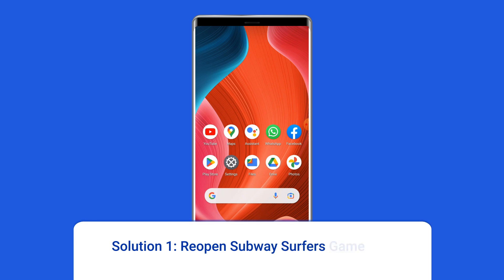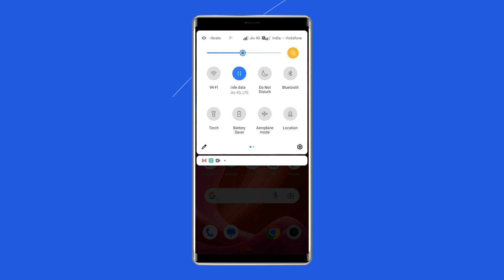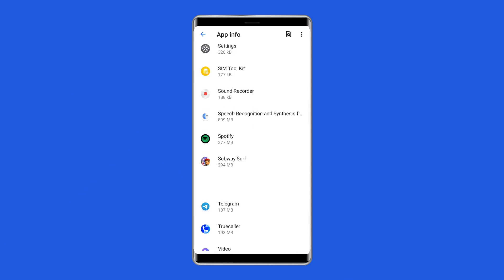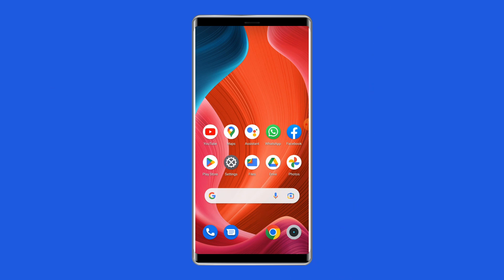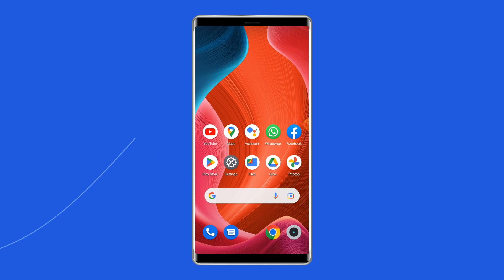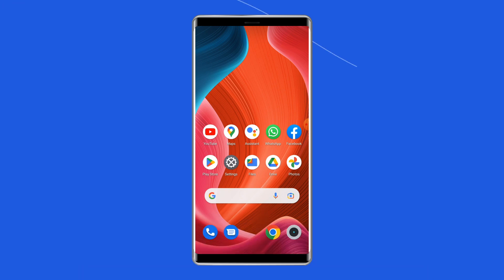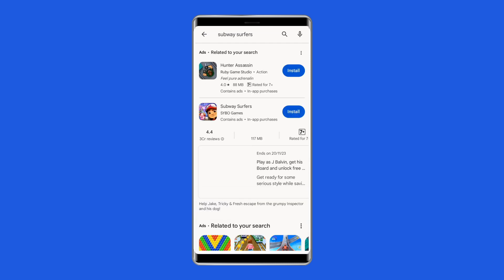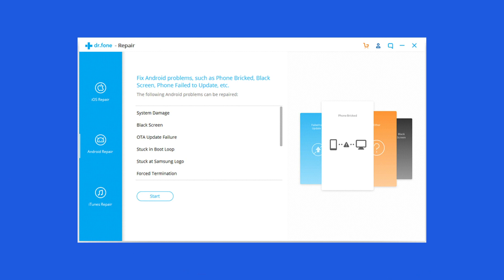Top 7 Tips to Fix Subway Surfers Stuck on Loading Screen Issue in Android | Android Data Recovery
Are you tired of being stuck on the loading screen while playing Subway Surfers? We've got the ultimate solution for you! In this video, we'll reveal the 7 secret fixes to overcome the Subway Surfers loading screen problem and ensure a smooth gaming experience. Don't miss out on these valuable tips and tricks to enhance your gameplay.

Key Moments in Video:

0:00 Intro
0:38 Sol 1- Reopen  Subway Surfers App
0:55 Sol 2- Check Your Internet Connection
1:22 Sol 3- Clear Cache & Data Of Subway Surfers App
2:04 Sol 4- Check Subway Surfers Server Status
2:44 Sol 5- Disable Your VPN
3:23 Sol 6- Uninstall & Reinstall Subway Surfers Game App
4:20 Sol 7- Use Android Repair Tool